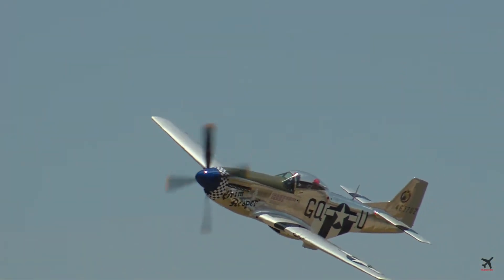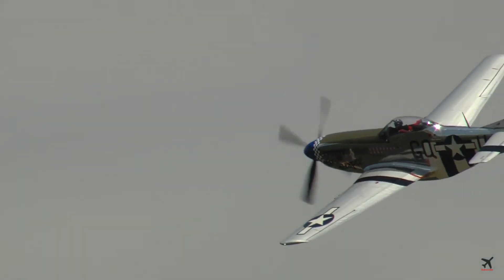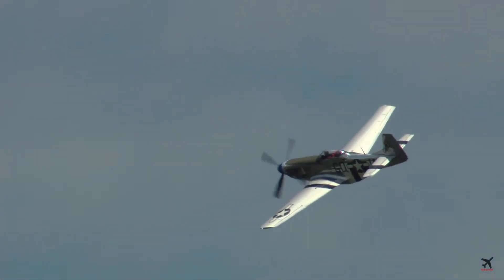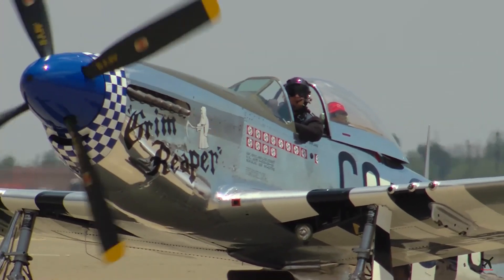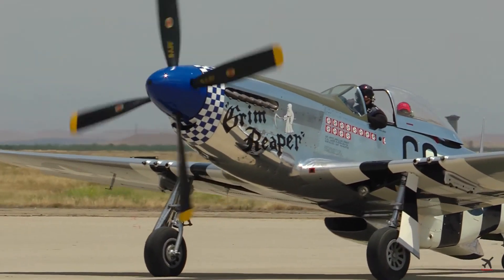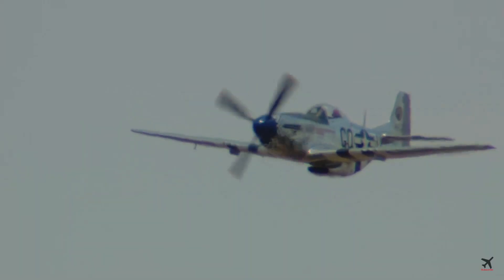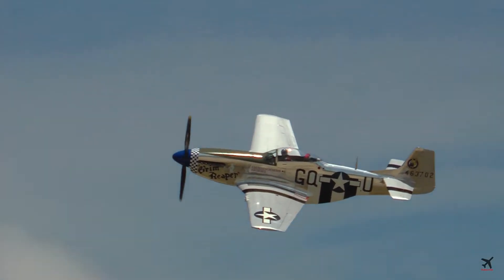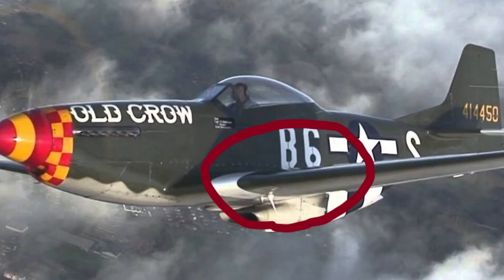Making R2D2's scream | Why does the P-51 whistle?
You may have heard the iconic whistle when watching a P-51 fly. This video shall tell you why the P-51 makes this noise.

George Lucas based Star Wars' iconic R2D2 scream off of a whistling mustang.

Artwork: Adam Tooby